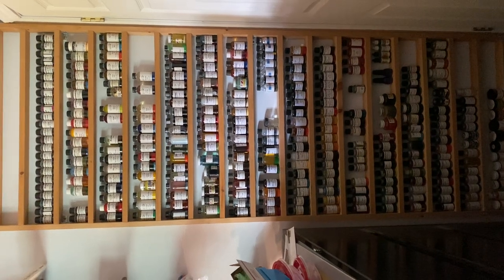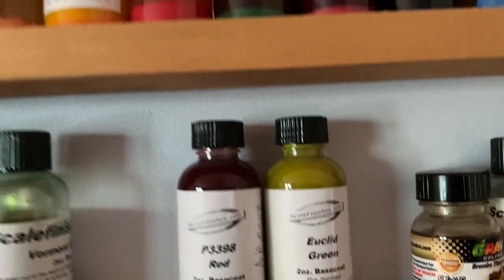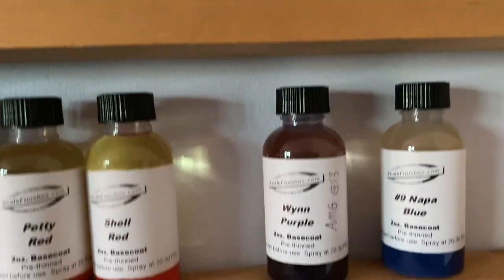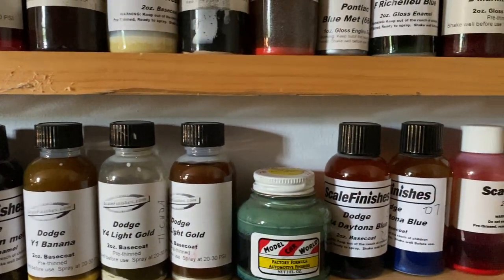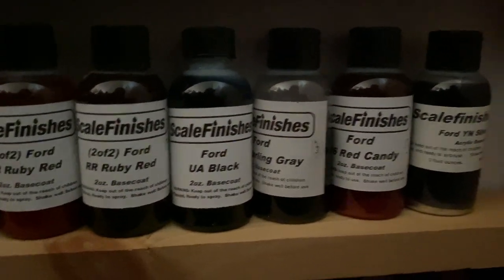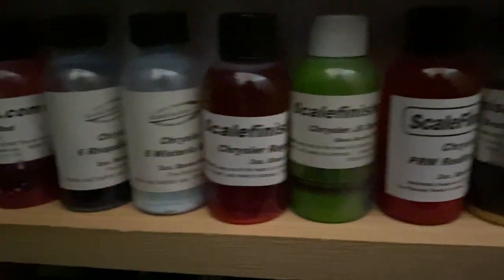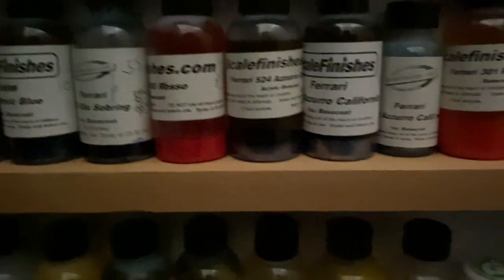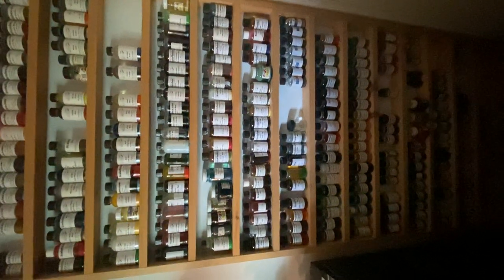My paint rack and airbrush ready paint stash.